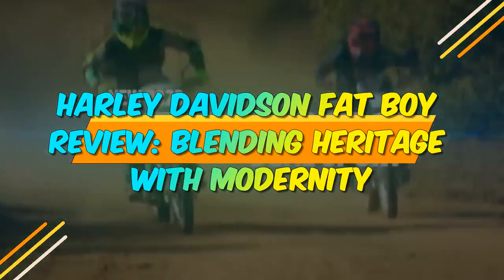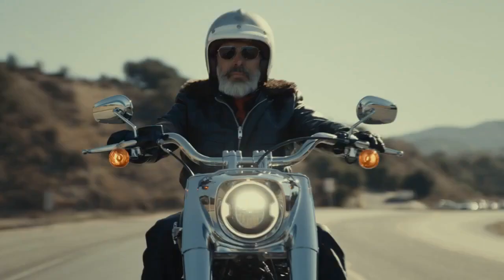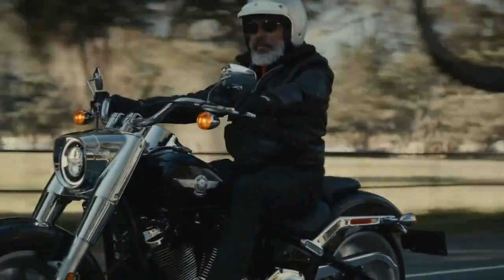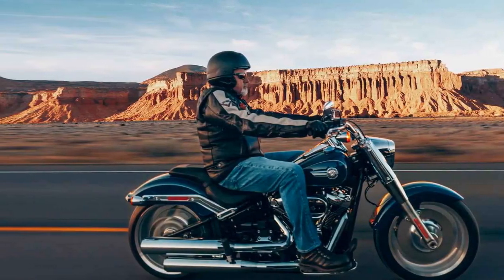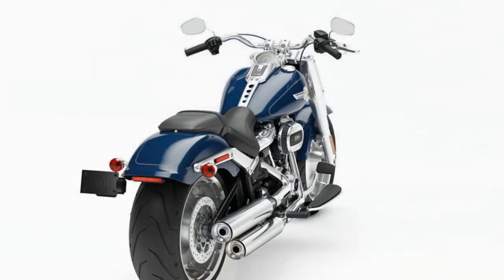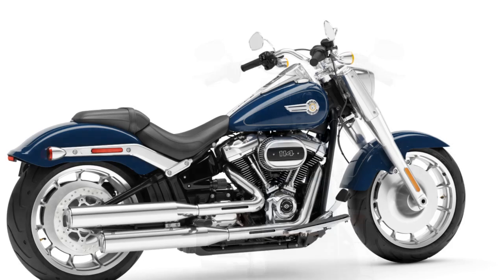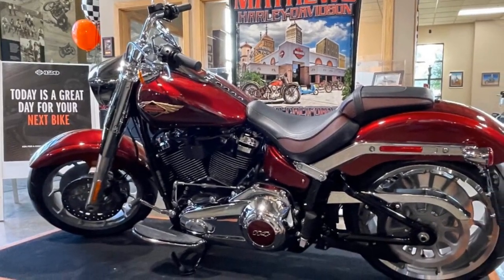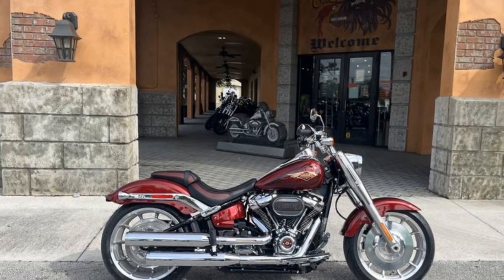Harley Davidson Fat Boy Review, Blending Heritage with Modernity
1. We use trusted media sources in loading news and narrative content that we provide, in order to maintain accuracy and facts. We also include sources as references. please visit the sites we provide for more in-depth information related to the information or discussion we raise.

2. The material we use in making this video, is free and non-copyrighted content, or Creative Commons content, with fair use of content. If there is a problem or material that we use in the video in this channel, or there is a discussion about future business.

Thanks,